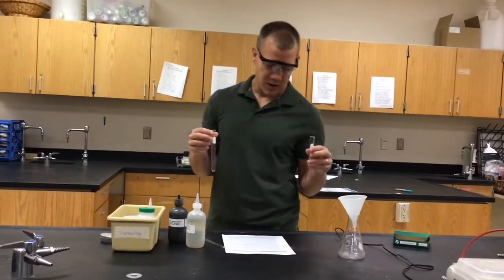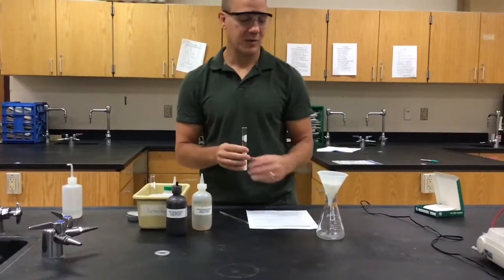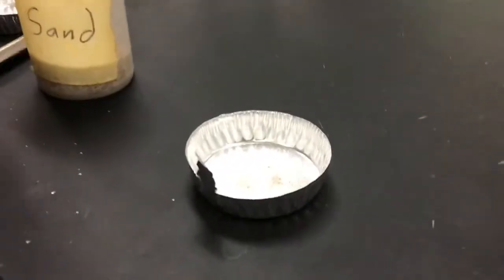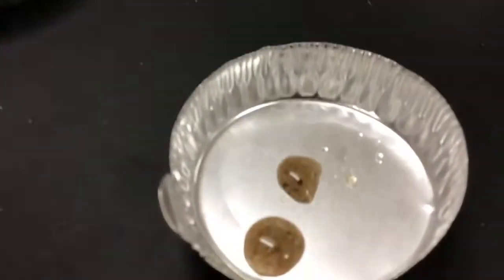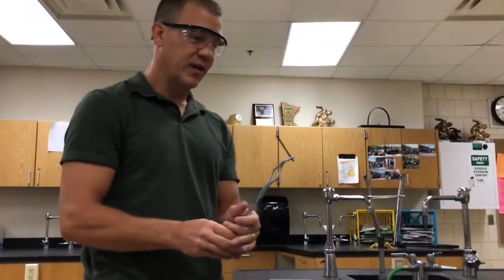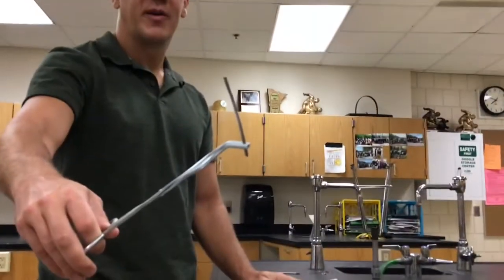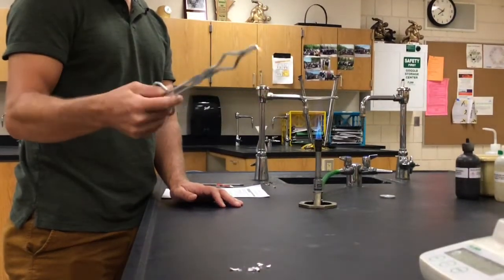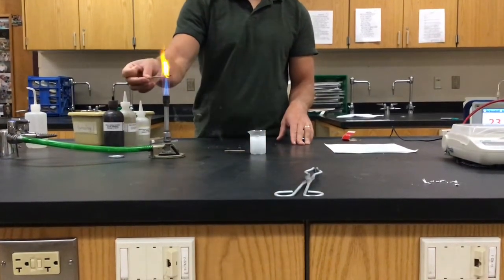Lab 3-1 chemical and physical changes